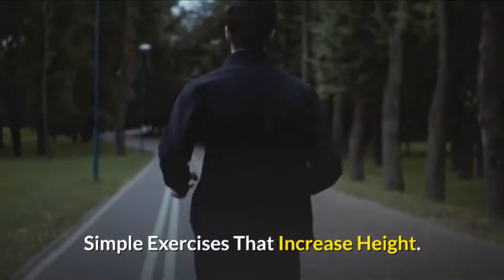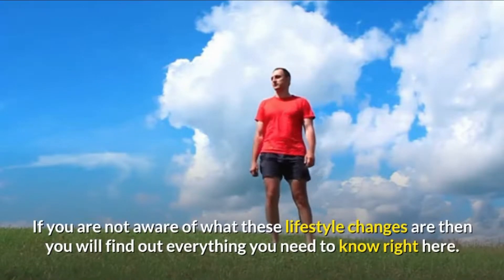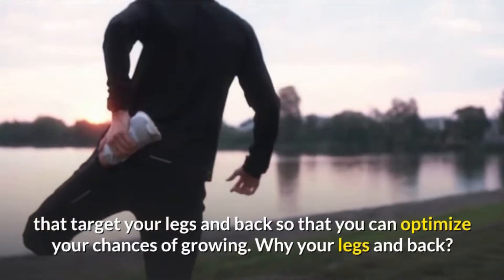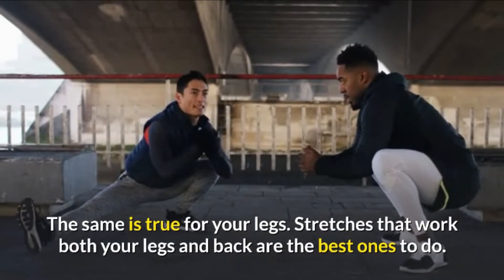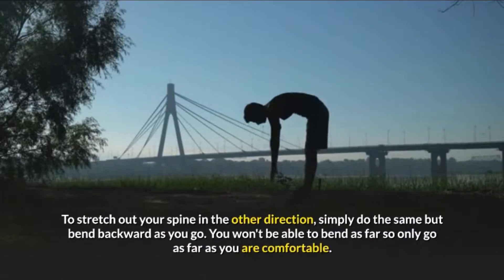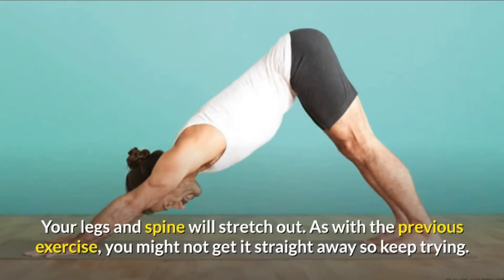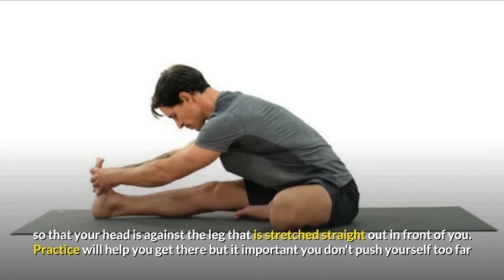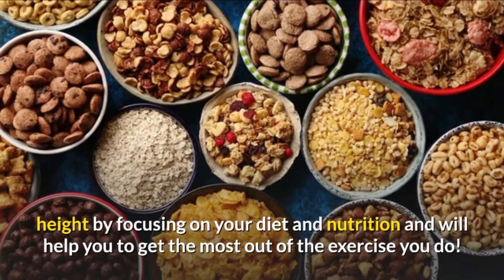Simple Exercises That Increase Height Naturally | How to Increase Height | Bright Sight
Learn how to increase height naturally Simple Exercises That Increase Height. If you have felt over the years that you would benefit from growing a little taller, then you may have looked at a number of options but perhaps the main one that is often overlooked is the possibility of increasing height in a more natural way.

There are plenty of products out there such as HG-Plus Height Increasing Pills that can really boost all of the efforts you are already putting into the necessary lifestyle changes you will need to increase height.

If you are not aware of what these lifestyle changes are then you will find out everything you need to know right here. The major change you can make is improving your exercise regime, or at least altering it to include stretching exercises.

You might already incorporate some of these to limber up before a work out but there are some exercises that target your legs and back so that you can optimize your chances of growing.

Why your legs and back? Well, these are the areas that make up your height so if you want to increase height then it makes sense to focus on these parts of your body.

It goes without saying that any exercise is good for you but learning about those that will increase height specifically will give you the best chances. Stretching out your back prepares your spine for growth and strengthens the muscles that support your spine.

The same is true for your legs. Stretches that work both your legs and back are the best ones to do.